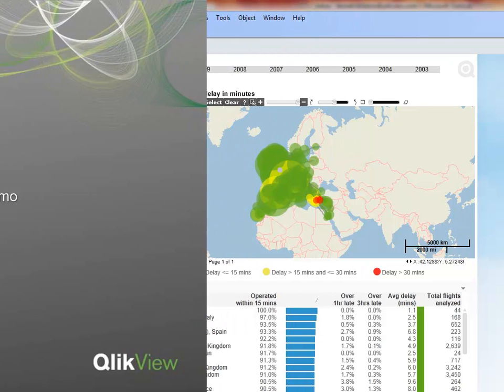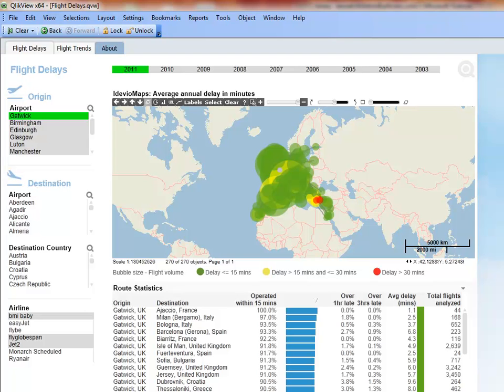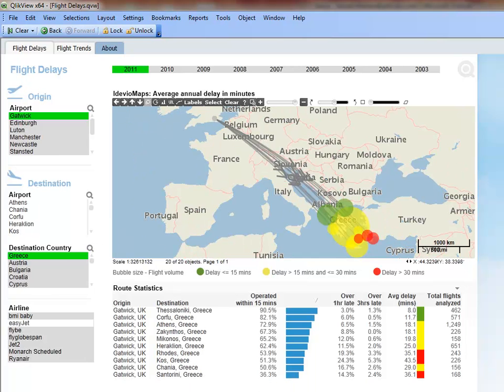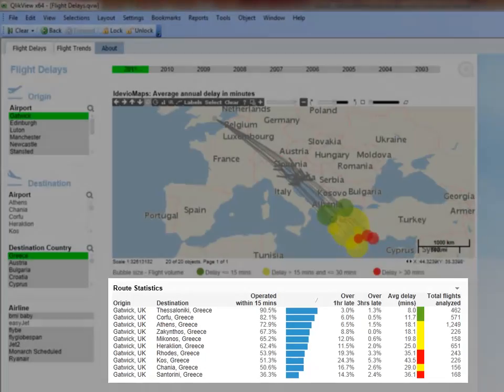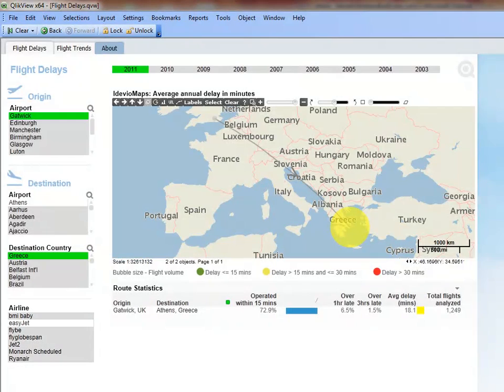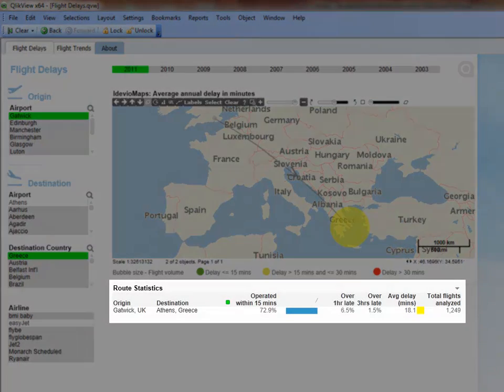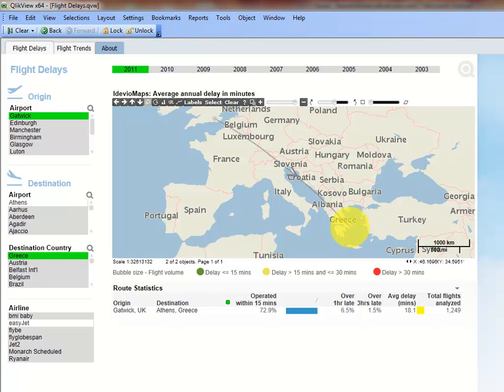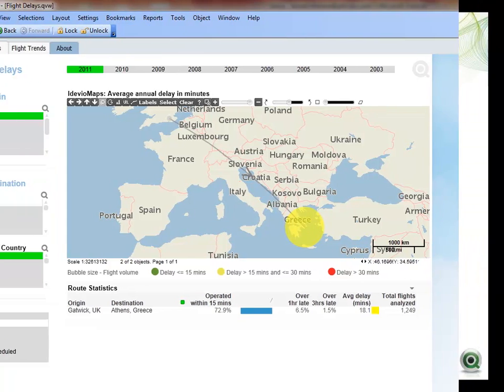Flight Delays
The Flight Delays demo utilizes the map extension created by Idevio to illustrate flight delays and trends for seven airlines in the United Kingdom. The extension was created by Idevio for QlikView 10 and later. Please contact Idevio for any questions regarding the IdevioMap extension.